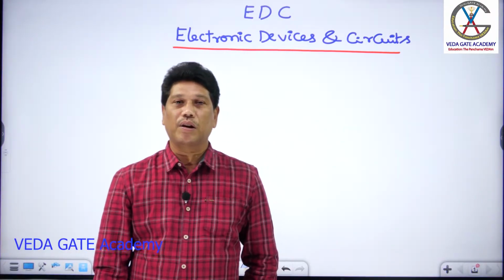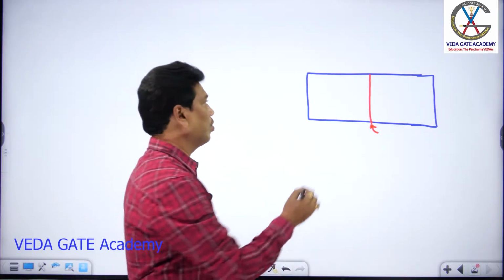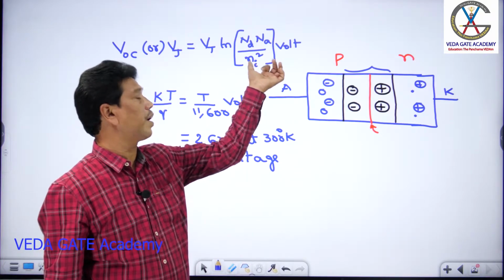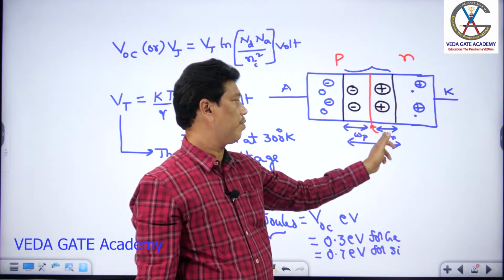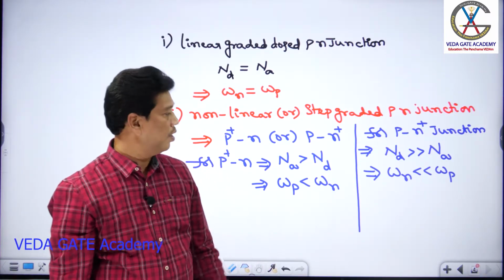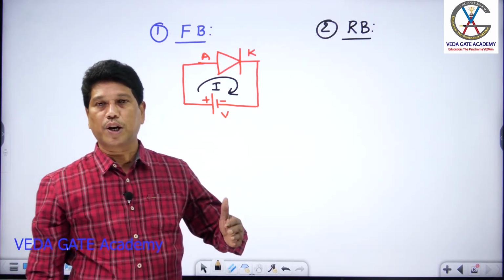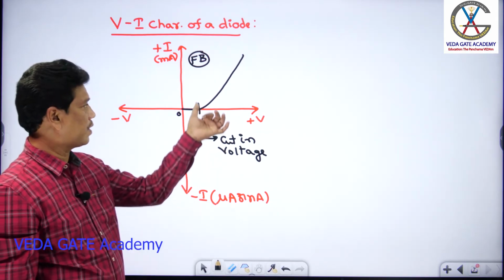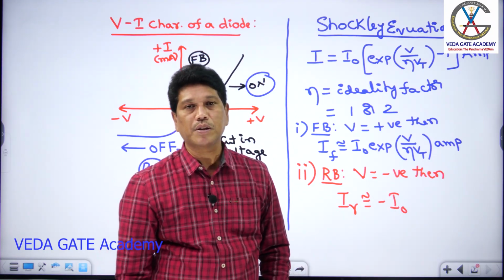CONCEPTS OF PN JUNCTION THEORY BY GURUMURTHY @ VEDA GATE ACADEMY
In this video, Sir explained about PN junction theory